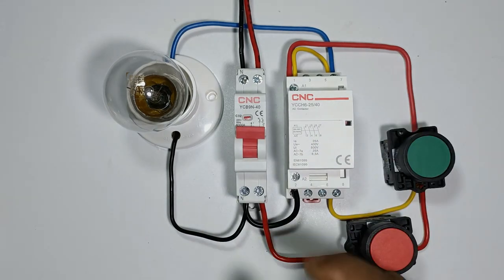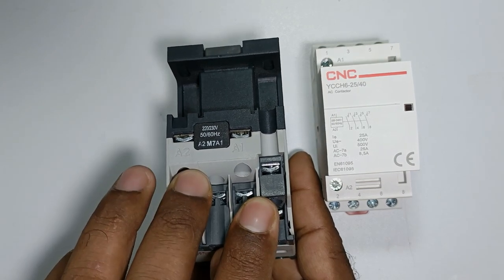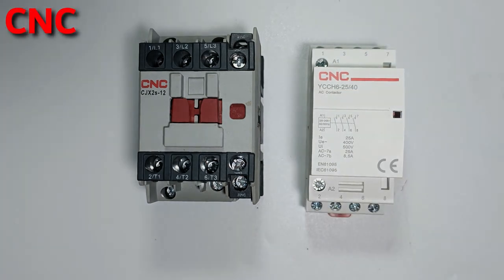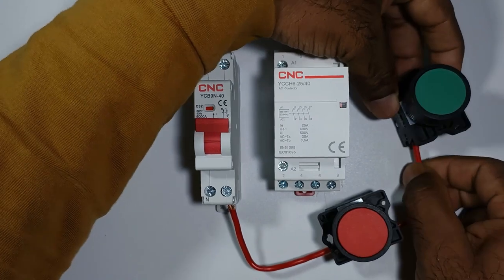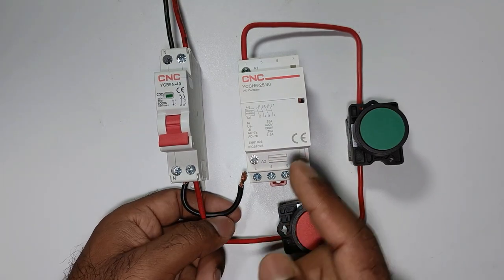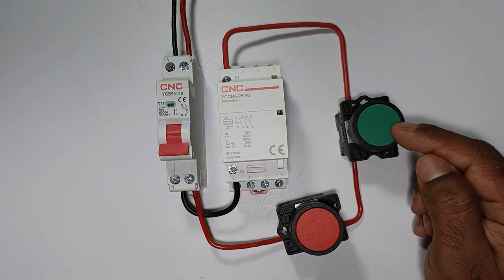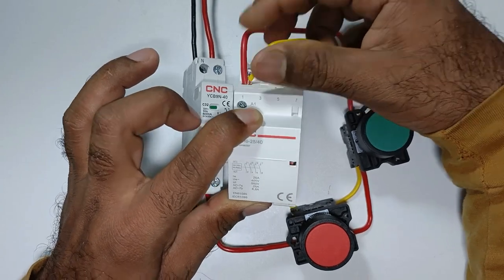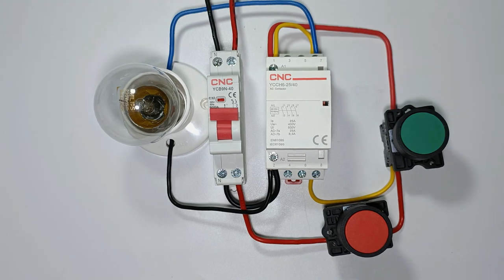Modular Contactor Connection Explained Practically | Contactor wiring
Contactor Connection With Push Button | DOL Starter

     In This Video, we are going to learn how to do control wiring of a Contactor to make DOL starter by using no NC push button switch.

Tripod Stand

Motor Starter
2 HP Motor Starter
2 HP Motor Starter